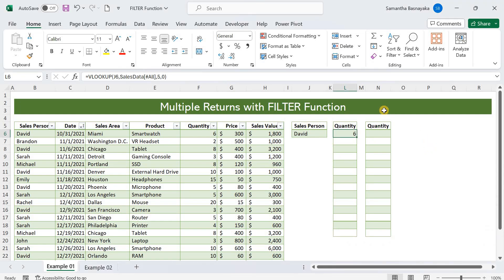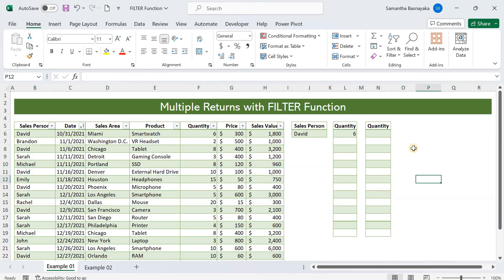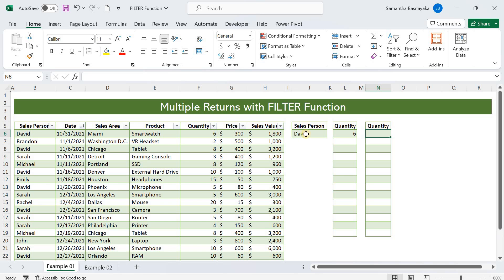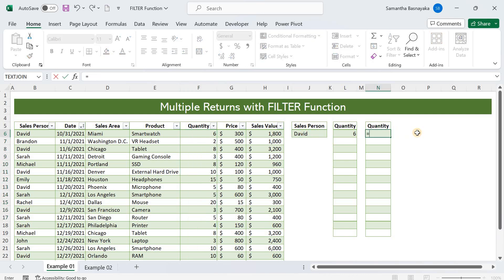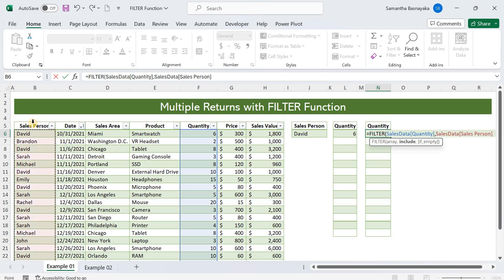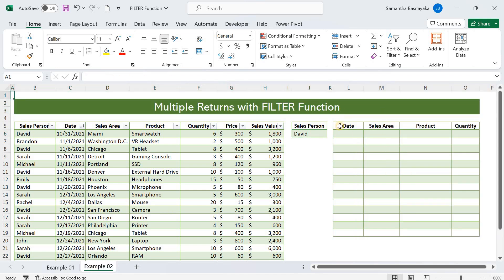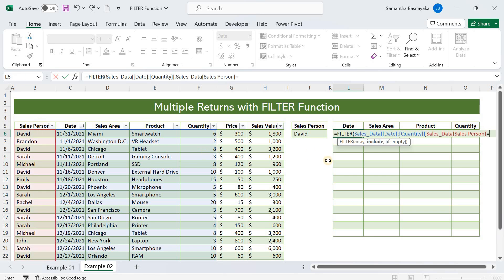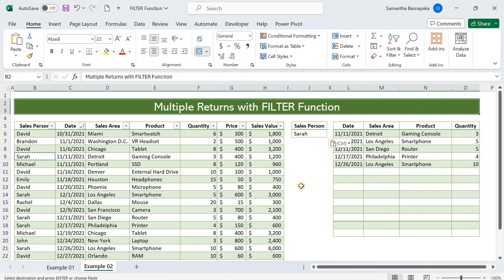Lookup and Return Multiple Values with Filter Function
Lookup and return multiple values with FILTER Function in excel is a alternative method to getting multiple values by using the modified VLOOKUP function in excel. Therefore we welcome back to Excel Tutor! and in this exciting Excel tutorial, we delve into the powerful FILTER function to return multiple values effortlessly. Say goodbye to traditional VLOOKUP limitations and hello to dynamic data extraction!

🔍 Looking to return multiple values in Excel? Explore the FILTER function's versatility!
📊 Learn how to overcome VLOOKUP's limitations and extract multiple matches vertically.
🔢 Discover how to efficiently extract multiple matching values using FILTER.
🎯 Master the art of returning multiple match values with the FILTER function.
🔄 Unlock the potential of dynamic array functions in Excel for seamless data manipulation.
🔎 Explore advanced techniques to get a list of unique items in Excel using formulas.
📑 Dive into the process of extracting unique values from a column with ease.

Join us as we revolutionise your Excel skills! Don't miss out - watch now and elevate your data analysis game to new heights!

Timestamps

00:00 Introduction
00:35 Alternative methods to get multiple results with VLOOKUP
00:45 Introduction to FILTER Function
00:56 The purpose of FILTER Function
01:15 Excel versions that available FILTER Function
01:25 Lookup and return multiple values in single column
01:36 How to write FILTER Function
02:38 Lookup and return multiple values in multiple columns
03:30 How the FILTER output change based on lookup value
03:47 Closing statement